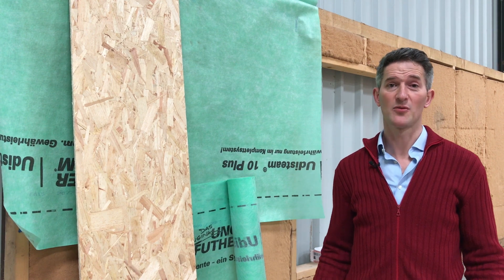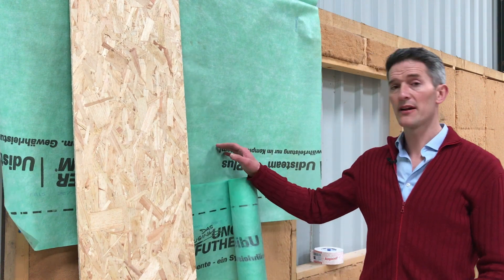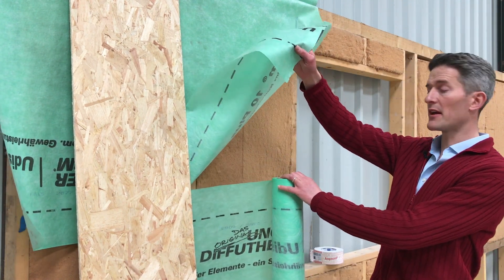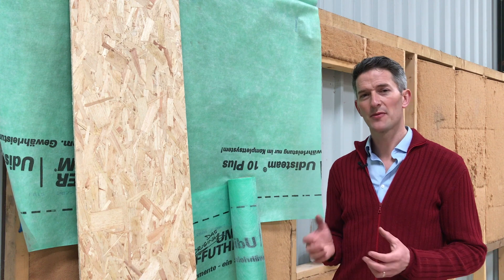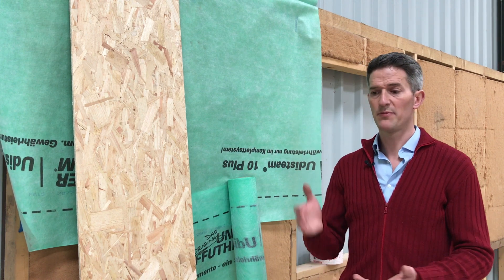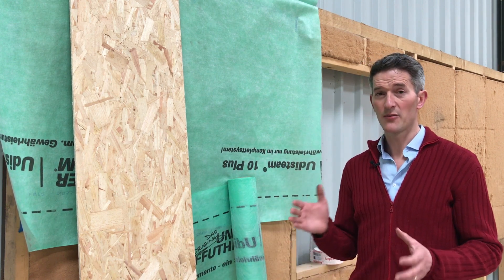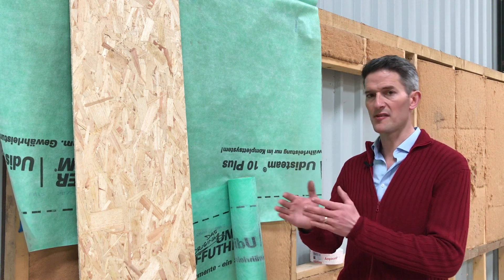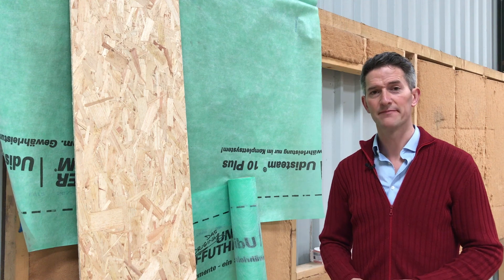What is a Vapour Control Layer?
In this short video we answer the following:

What does vapour control layer do?
How do vapour control layers work?
What's the difference between vapour control layer and vapour barrier/dpm?

You can find out more about our Vapour Control Layers